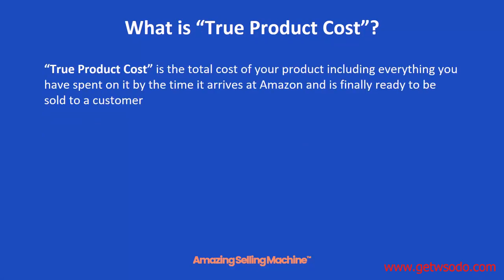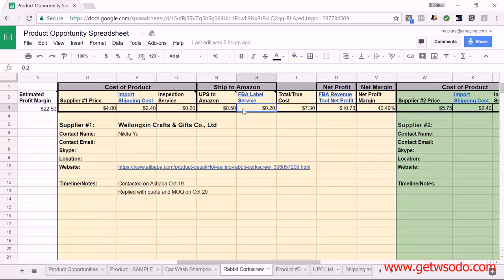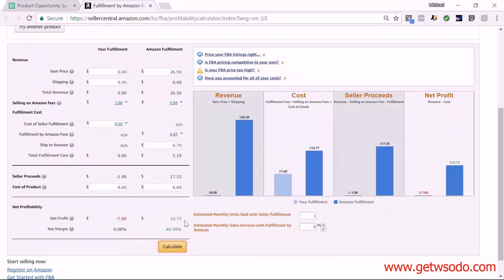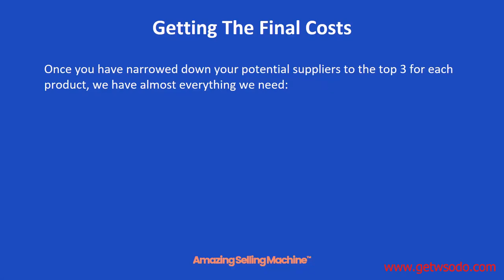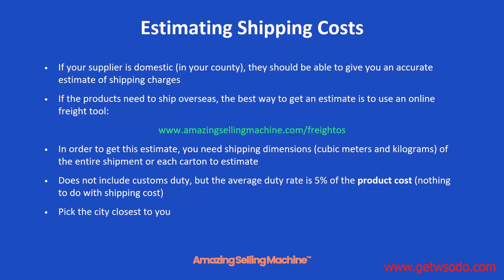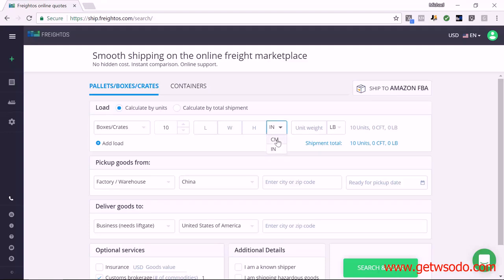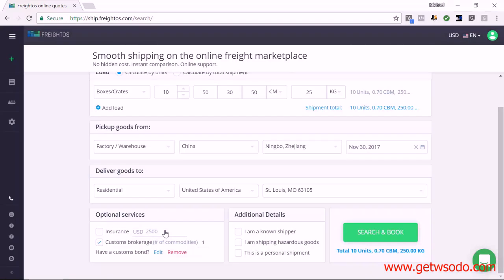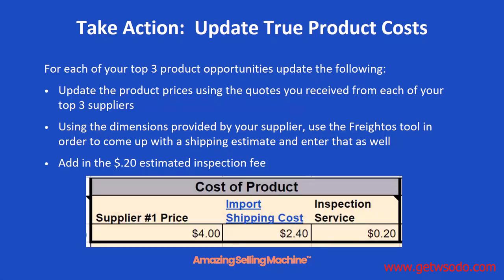7 Calculating the True Cost of a Product